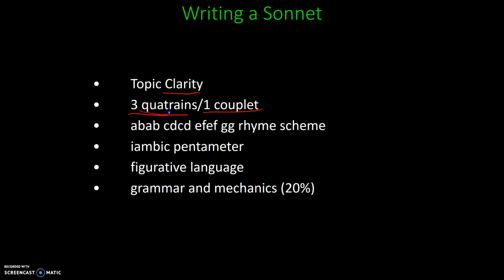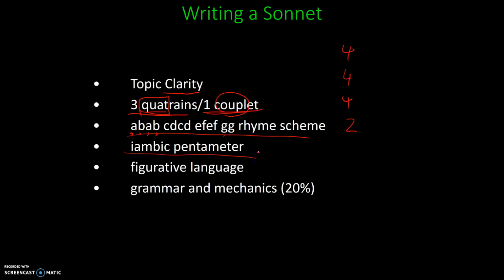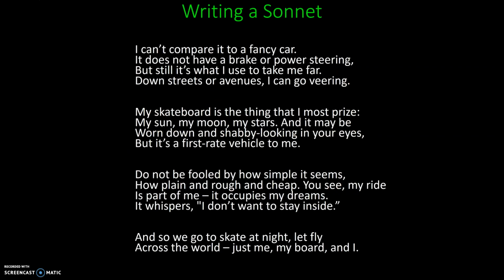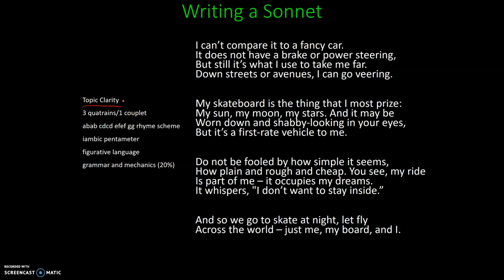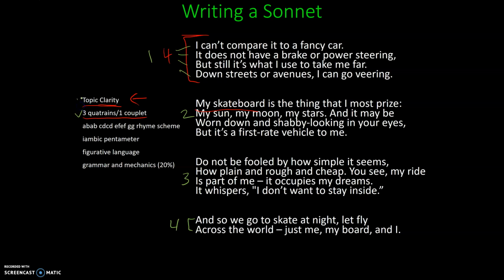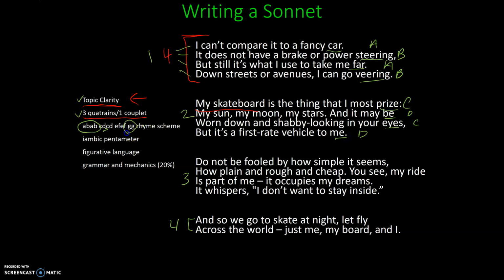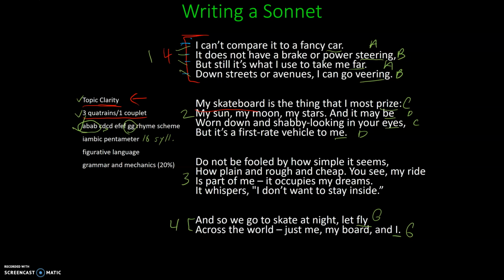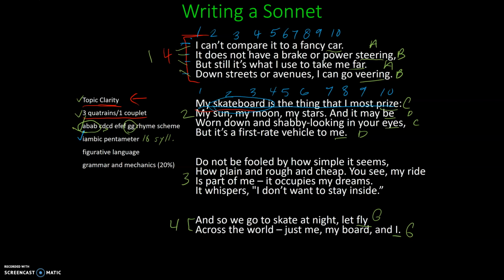Edgenuity: Writing a Sonnet